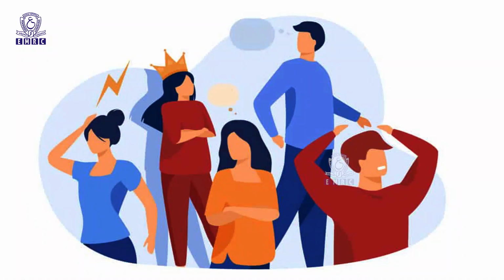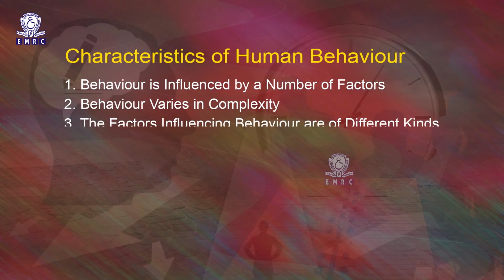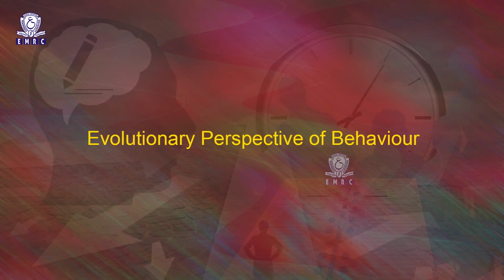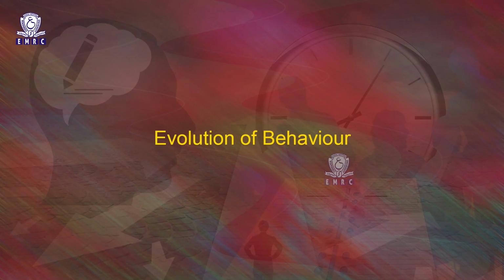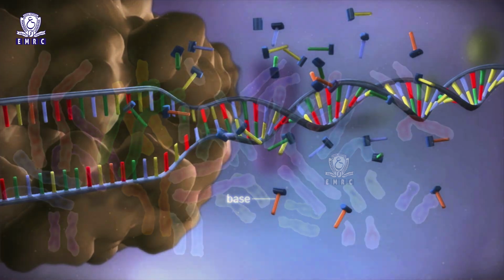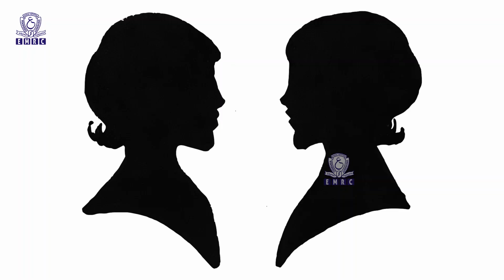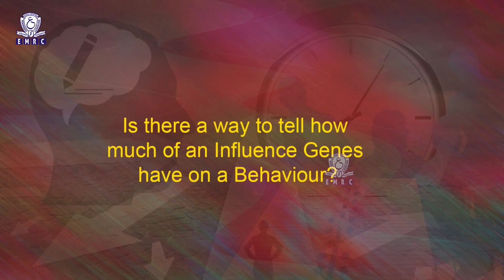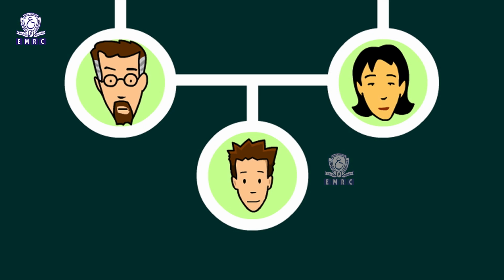Lesson 13 Mechanisms of Heredity